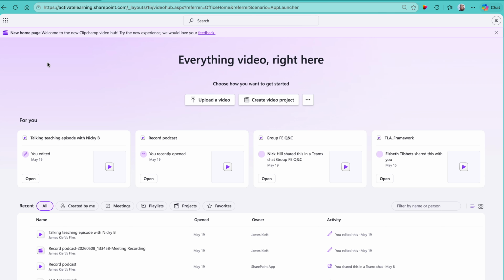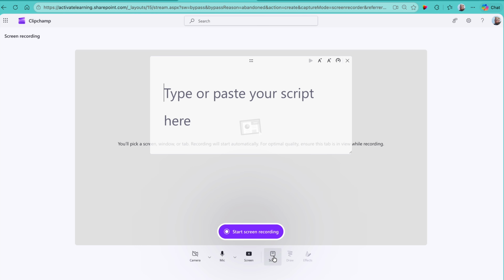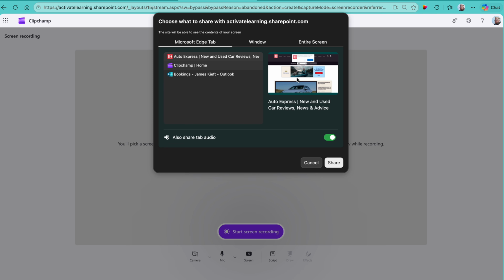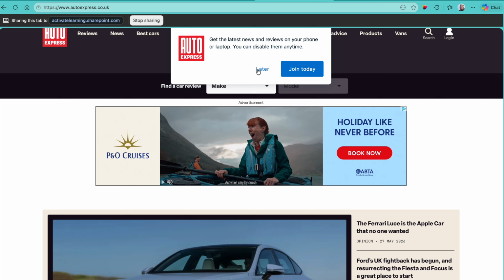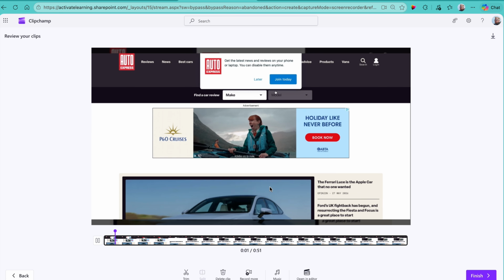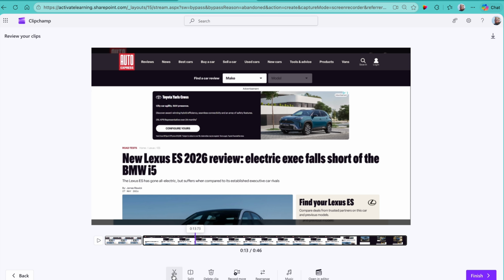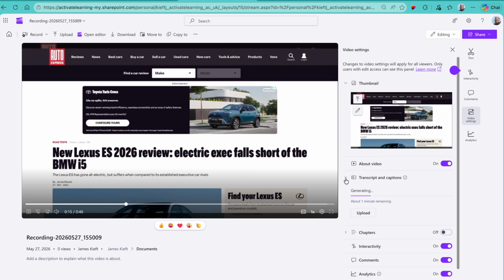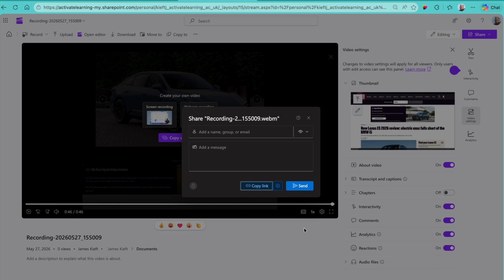How to record a screen using Microsoft Clipchamp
In this video, I go through how to use Microsoft Clipchamp to do a screen recording.